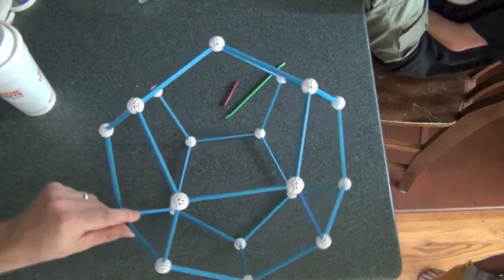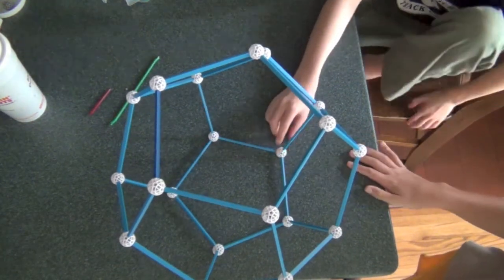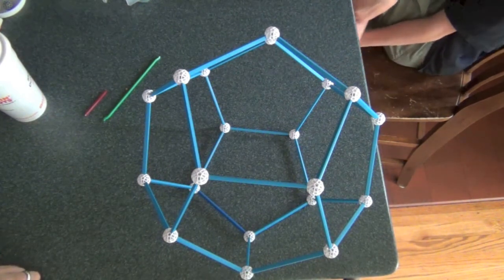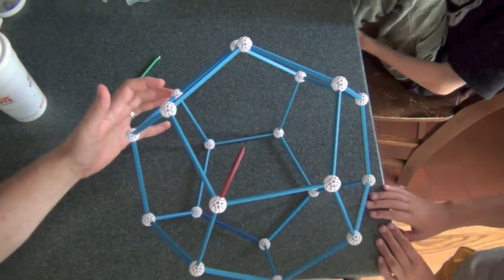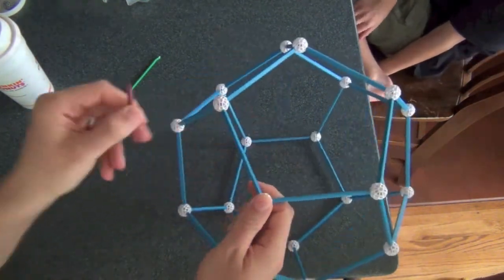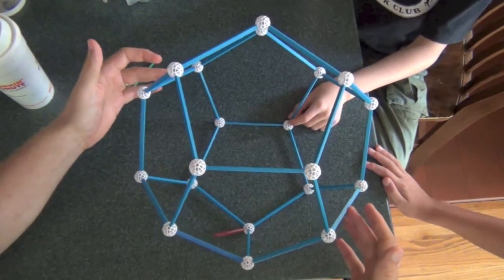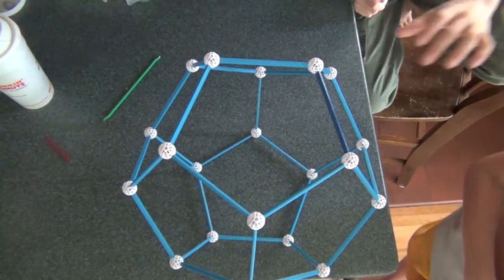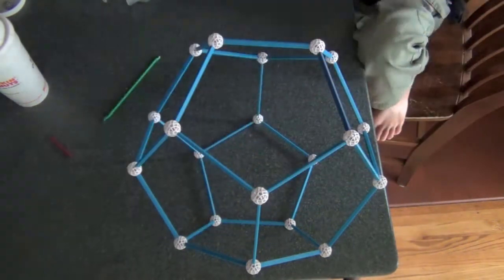SummerMath37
Studying symmetries of a dodecahedron